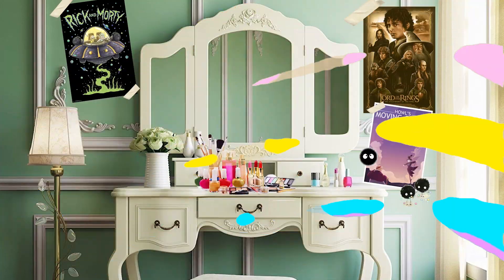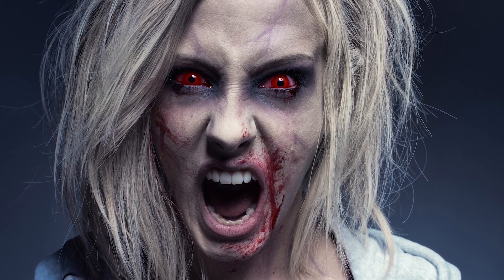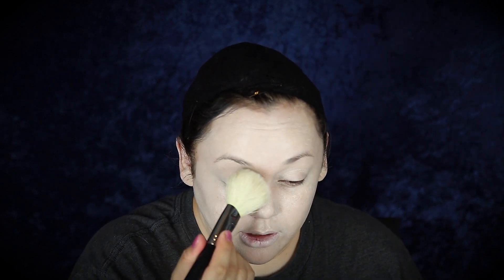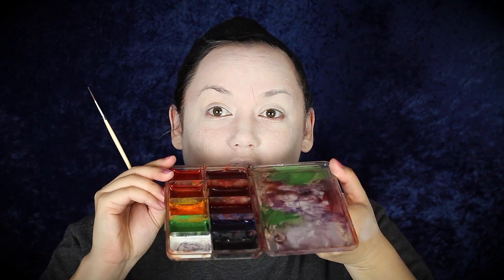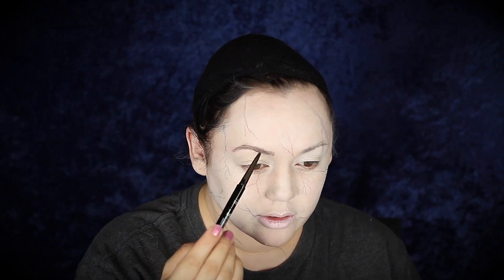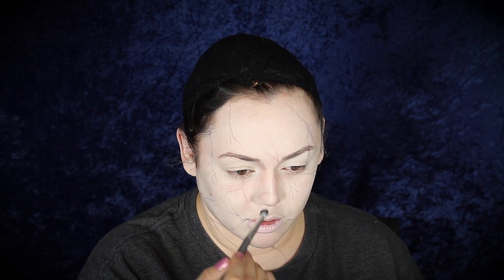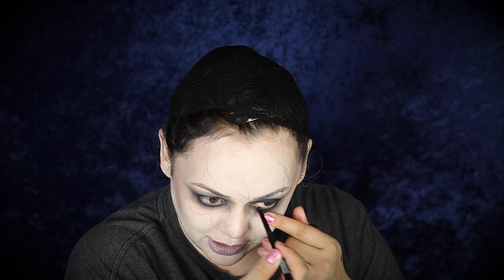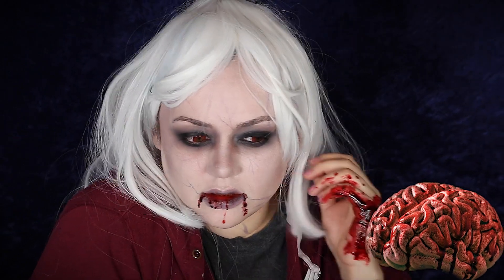iZombie Liv Moore Kat's Re-Creations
SUPPORT »

Mehron aqua paints and cream foundation

pinkyparadise contact lenses

alcohol paints

fake editble blood by Mehron

Colour pop nets and darth vador eye shaodw pallete

lunatick cosmetics contour book vol 1

revlon brow pencil

mascara

black eyeliner

MUSIC »